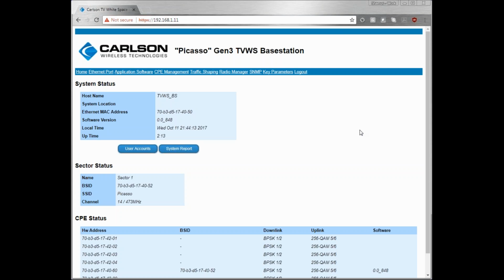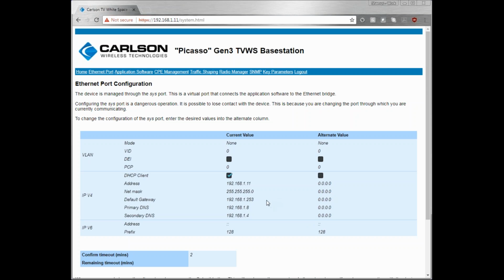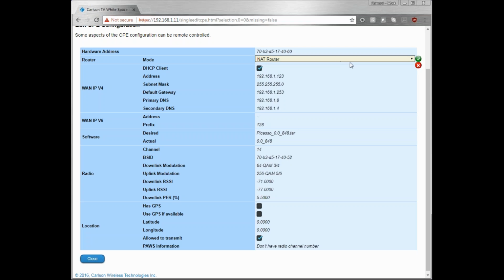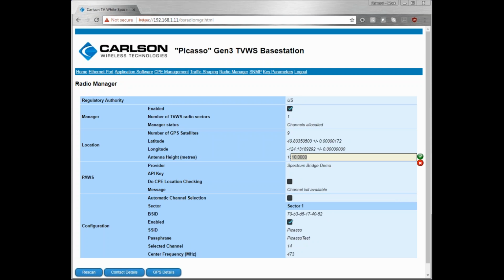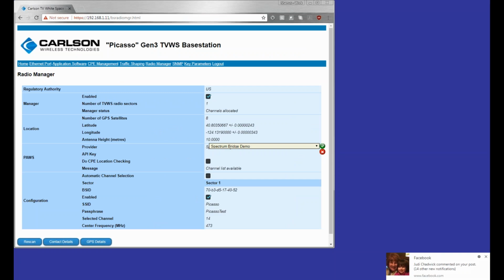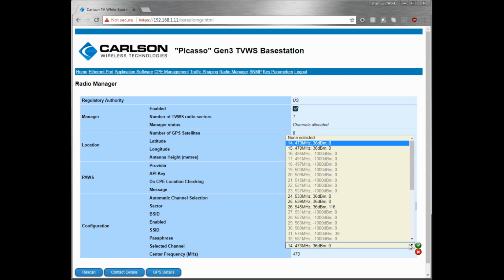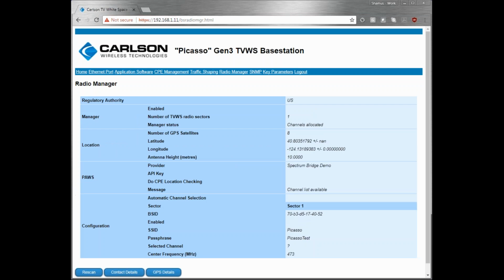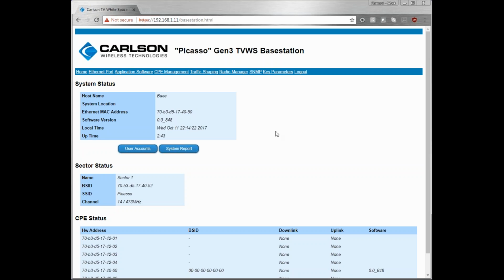RuralConnect® Gen3 "Picasso" GUI Preview - Beta v848